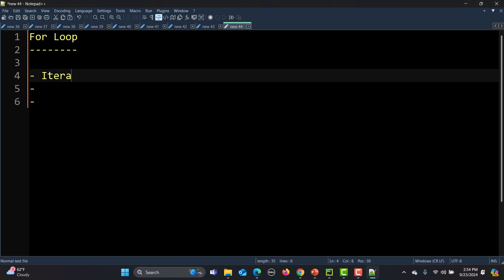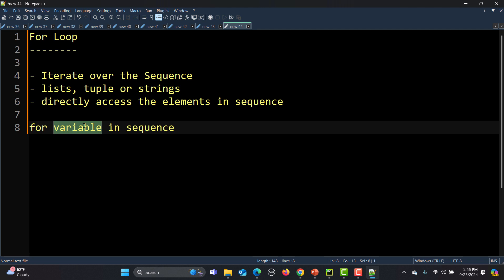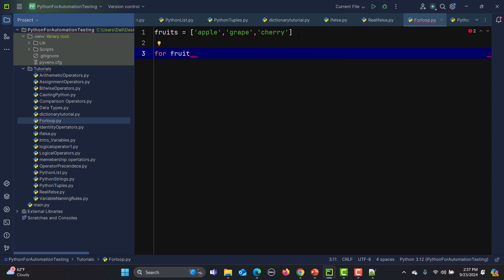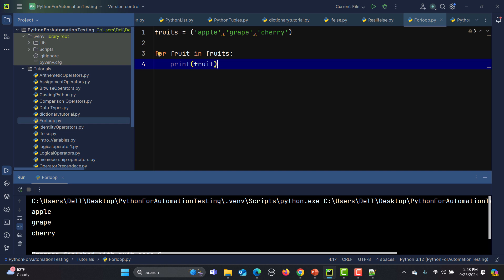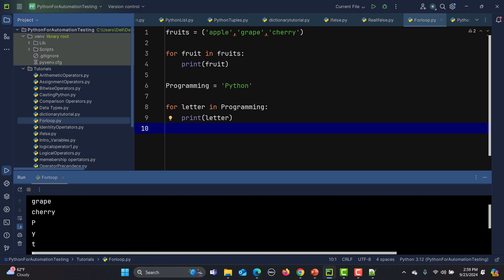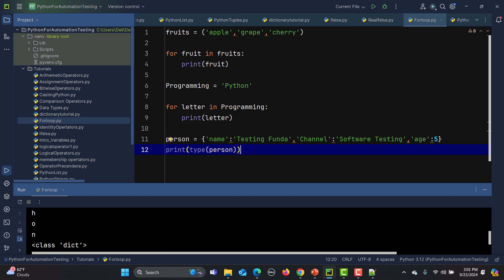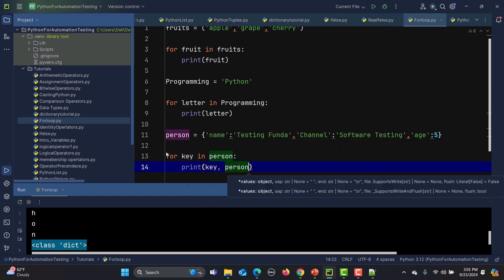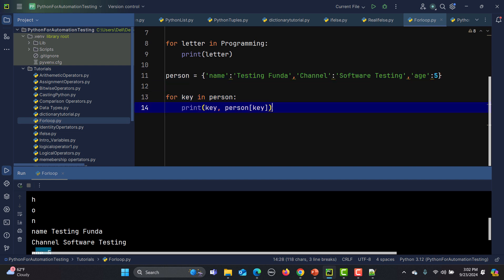Python for Testers #22 | For Loop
📌 Python for Testing #22 | For Loop
Welcome to the 22nd tutorial in our Python for Automation Testing Series! In this video, we dive deep into For Loops in Python, a fundamental concept for automation testing. Whether you're a manual tester looking to transition into automation or an experienced tester aiming to sharpen your Python skills, this tutorial is for you!

🔑 Key Topics Covered:
✅ Introduction to For Loops
✅ Iterating Over Sequences (Lists, Tuples, Strings, Dictionaries)
✅ Practical Examples with step-by-step coding
✅ Nested For Loops (Preview for the next tutorial)

📋 TIMESTAMPS:
⏱️ 0:03 - Introduction to Python for Automation Testing
⏱️ 0:16 - Understanding Python For Loops
⏱️ 0:32 - Python Sequences Explained (Lists, Tuples, Strings)
⏱️ 1:06 - Basic For Loop Syntax in Python
⏱️ 1:41 - Practical Python Examples Start
⏱️ 1:47 - How to Loop Through Lists
⏱️ 3:38 - Looping Through Tuples
⏱️ 4:08 - String Iteration in Python
⏱️ 5:08 - Dictionary Iteration Guide
⏱️ 7:45 - Python For Loop Summary
⏱️ 8:29 - Preview: Nested For Loops

💡 Why Learn Python for Testing?
Python is one of the most popular programming languages for software testing and automation. With its simple syntax and powerful libraries, Python makes it easy to write efficient test scripts. Whether you're working on automation testing with Python basics or exploring advanced concepts, this series will help you master Python for testing.

📝 Code Examples Covered:
Iterating over Lists and Tuples
Looping through Strings
Accessing Keys and Values in Dictionaries

🚀 What’s Next?
In the next tutorial, we’ll explore Nested For Loops and more advanced Python concepts for testing.

👍 If you found this video helpful, don’t forget to:
✅ Share it with your peers